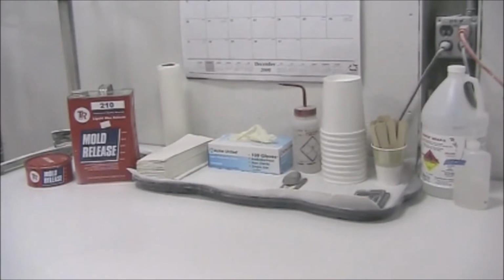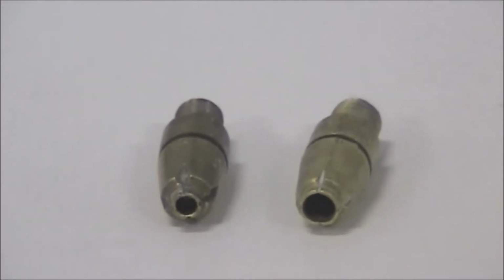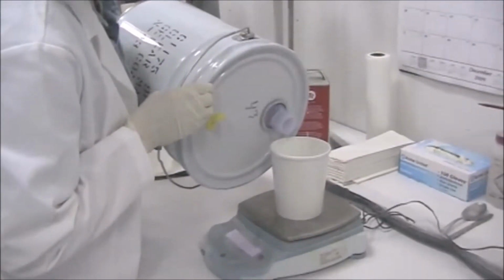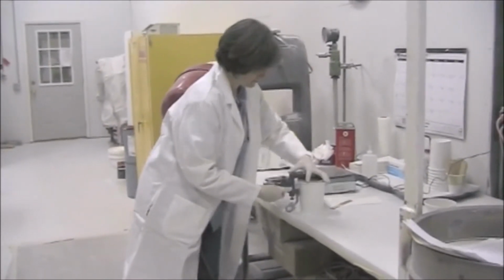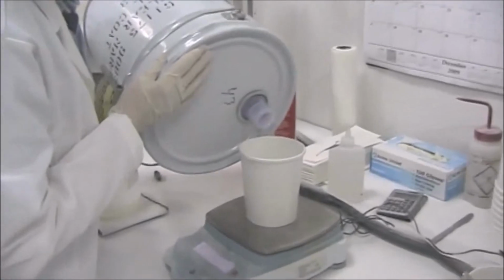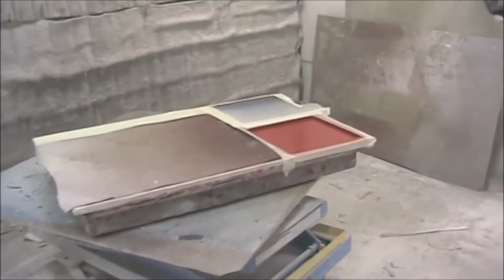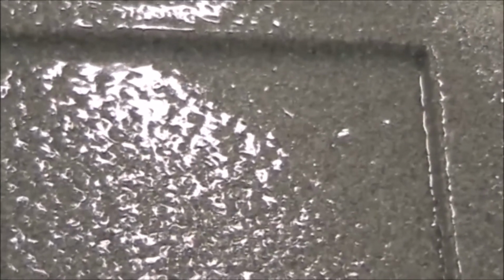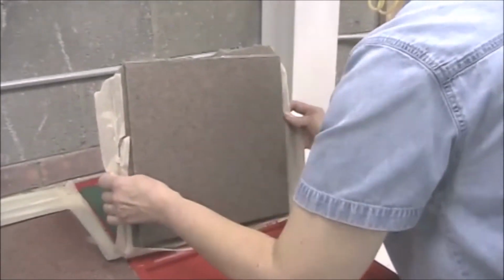The RJ Marshall Company - How to - Spray Granite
In this video we show you the basic process on how to make a cast polymer spray granite part.